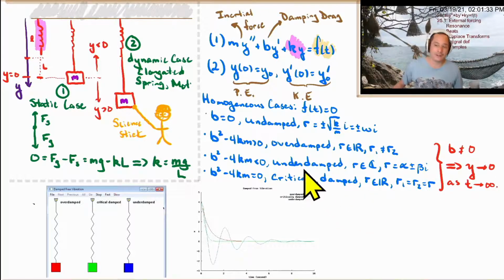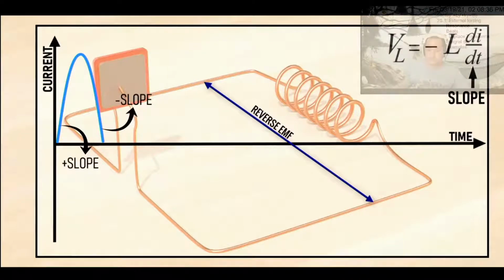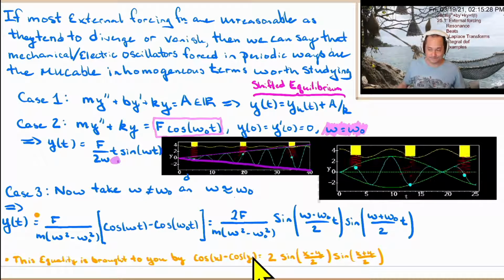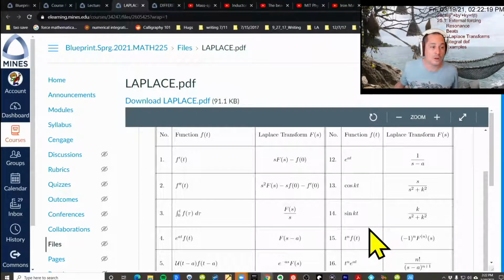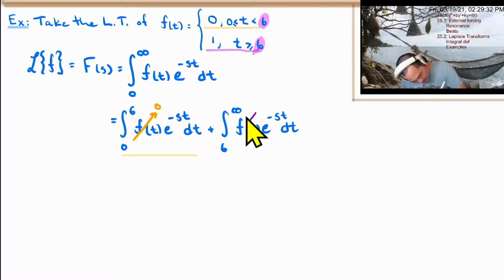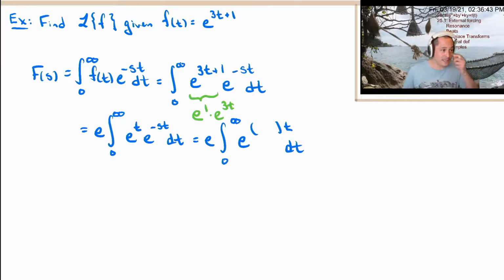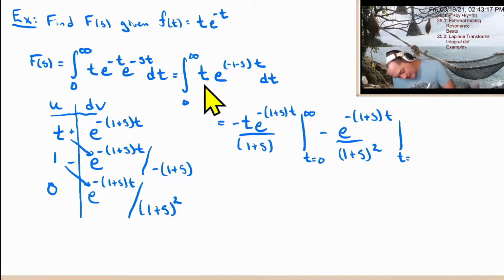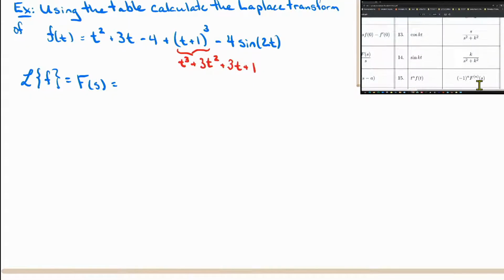LN25D. Beats and Resonance, Laplace transform